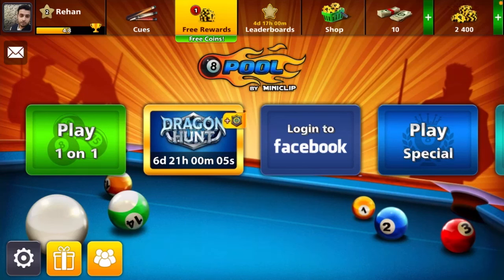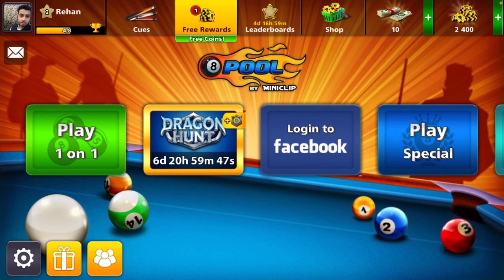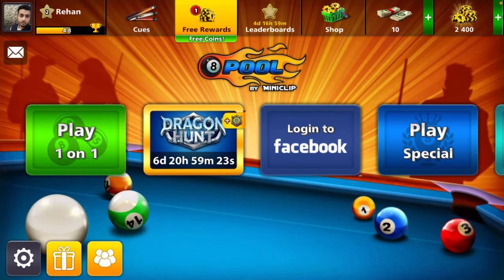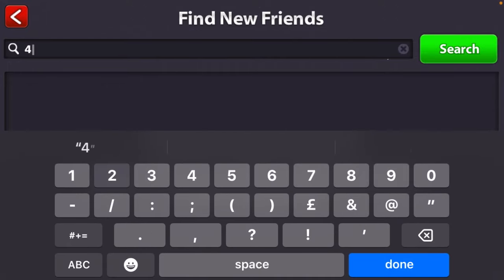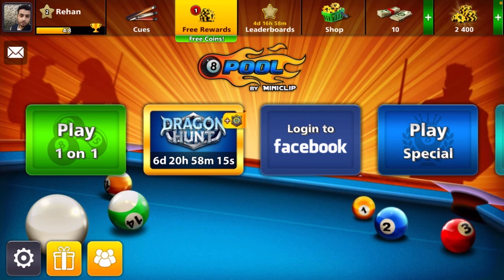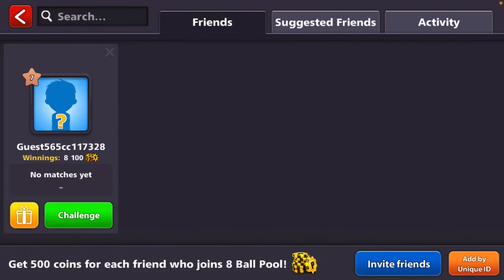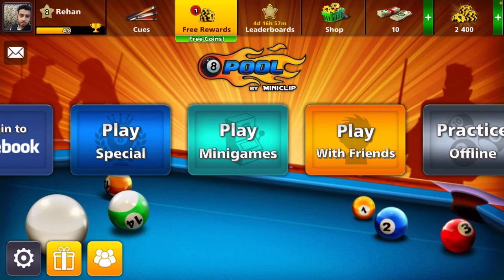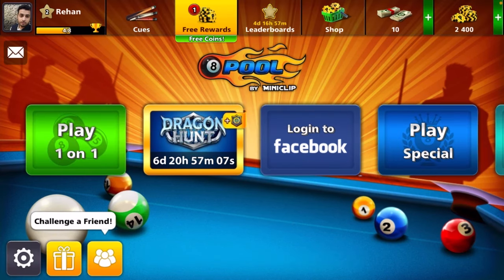How To Add/Invite & Play with Friends in 8 Ball Pool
How To Add/Play & Invite Friends in 8 Ball Pool

2 Ways To Add Friends

Video Will Help You To Add Friends Using Unique ID & with & Without Facebook